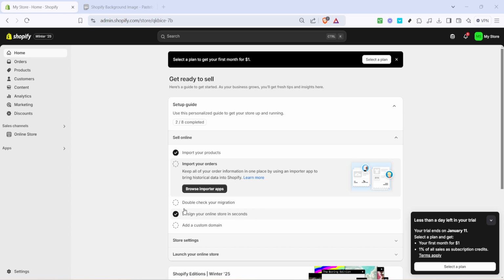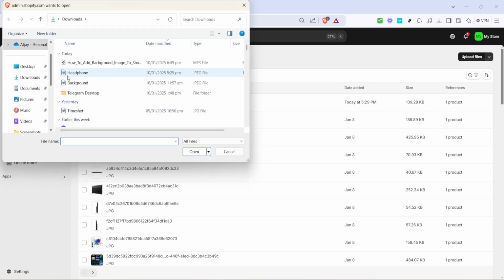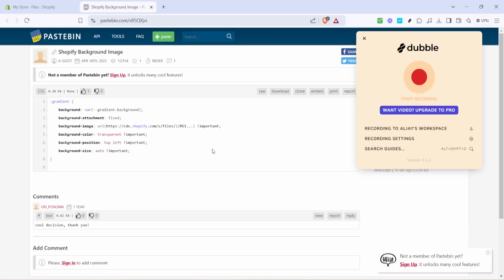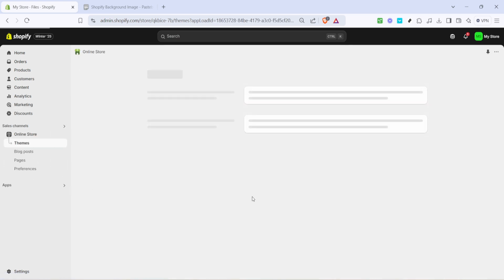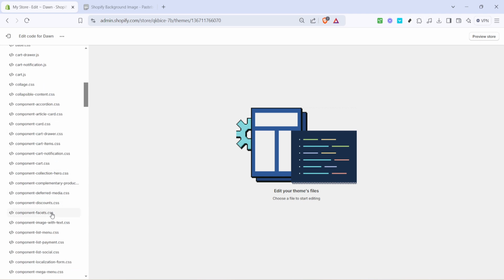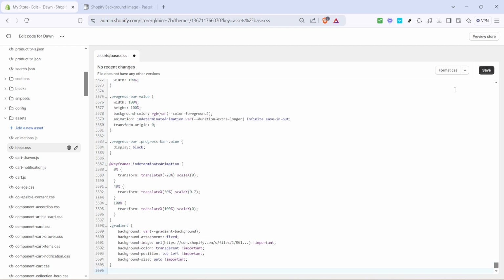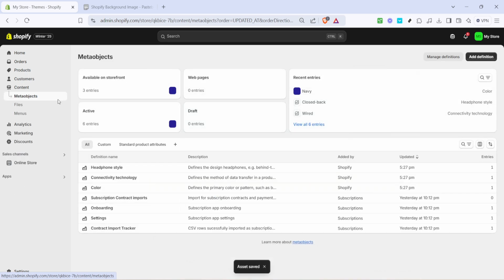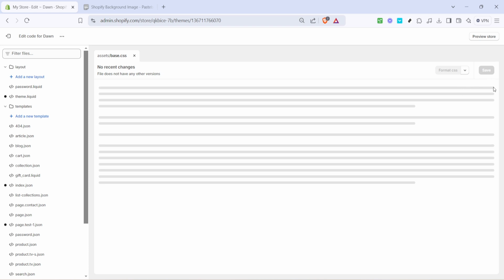How to Add Background Image to Shopify Store (Full 2025 Guide)